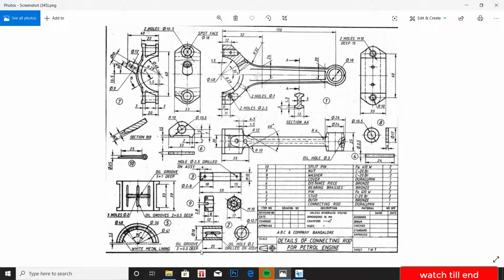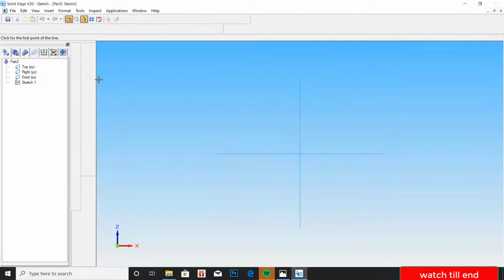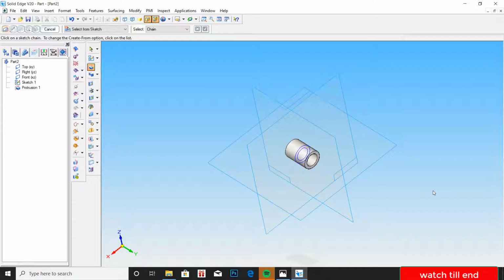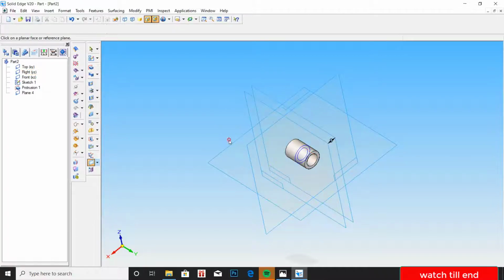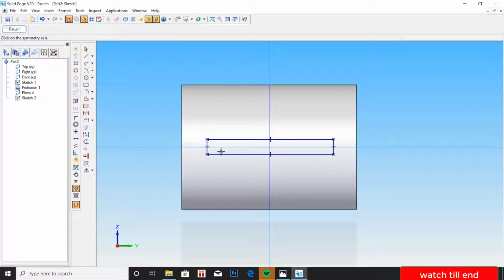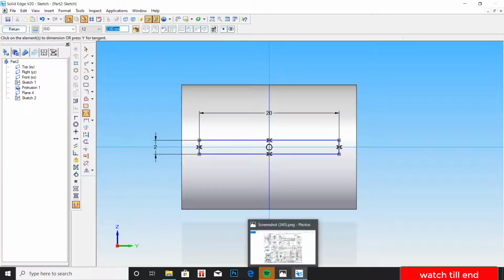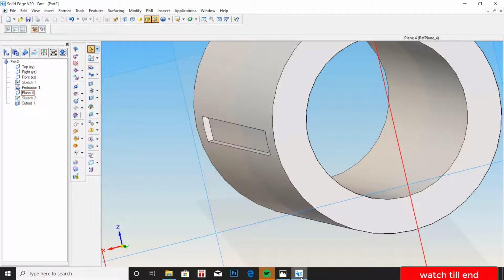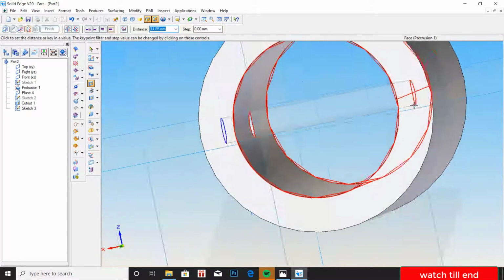CONNECTING ROD ASSEMBLY: PART-2 BUSH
CONNECTING ROD ASSEMBLY:
PART-2 BUSH
VTU CAMD